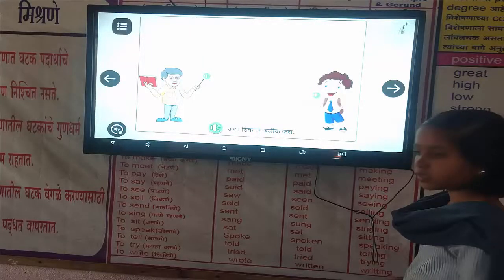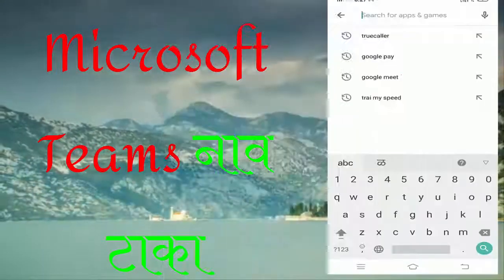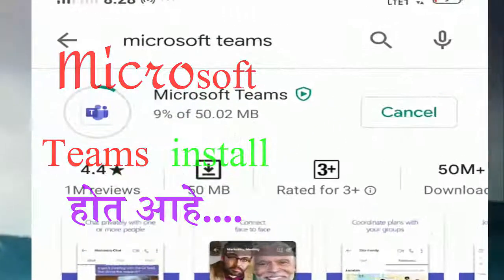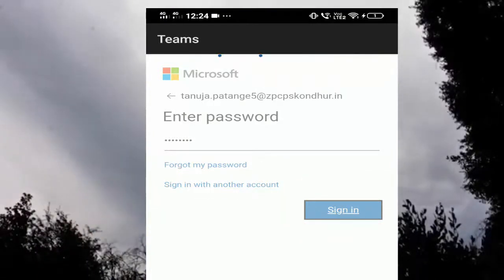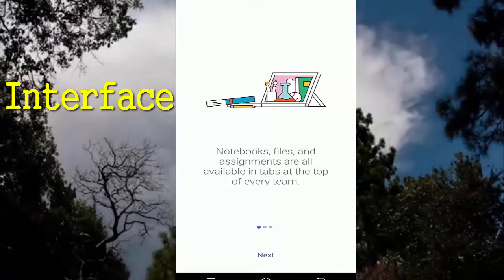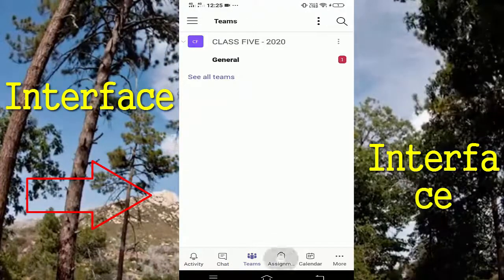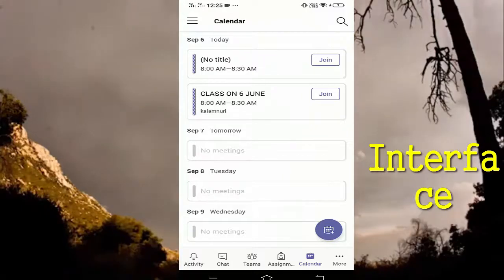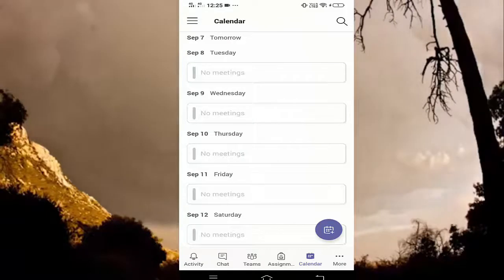Microsoft Teams Install आणि Ragistration पूर्ण करणे...भाग :-01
ऑनलाईन क्लाससाठी Microsoft Teams App install करणे व नोंदणी करणे परिपूर्ण माहिती